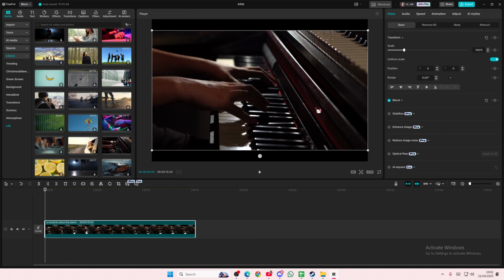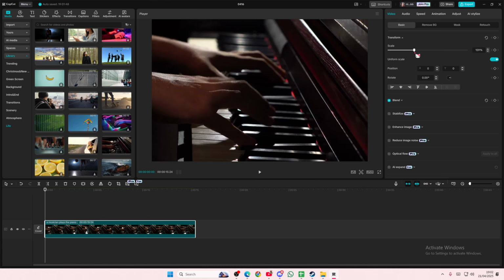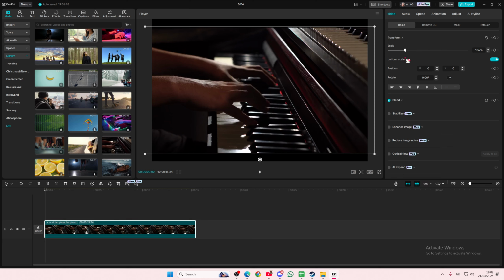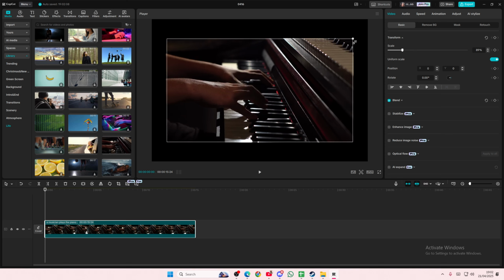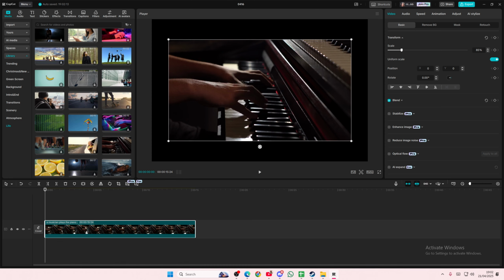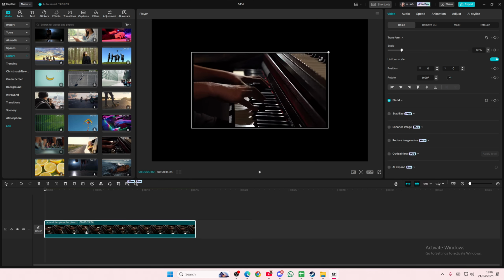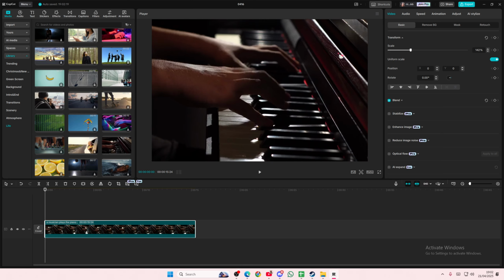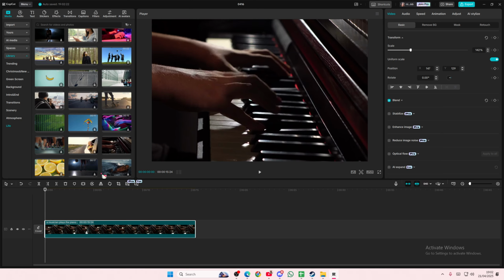🔥 How To Make The Picture Bigger In Capcut - Quick Tutorial | English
Scale pictures on CapCut PC by watching this tutorial.